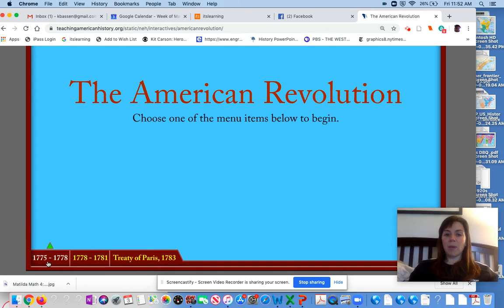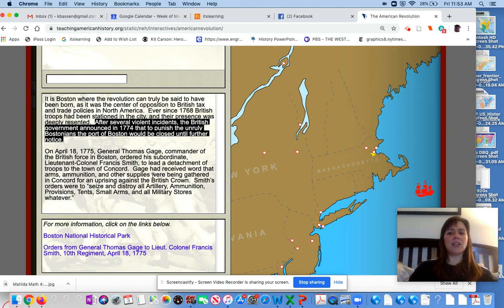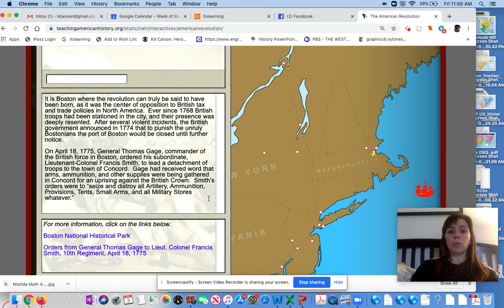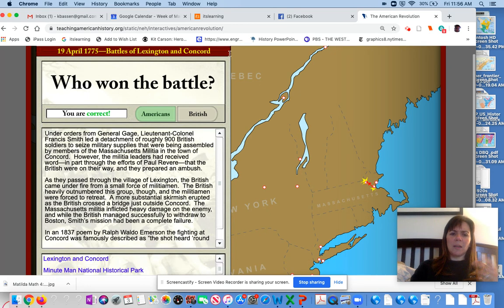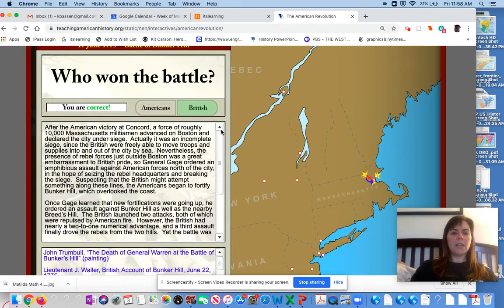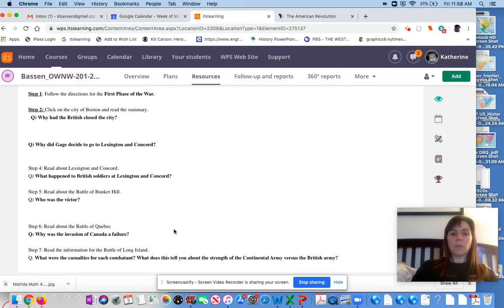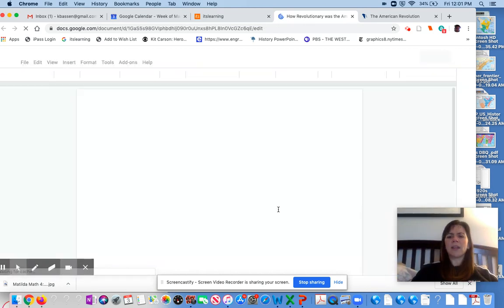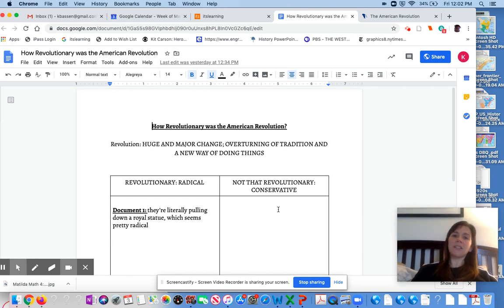American Revolution Review Video 202